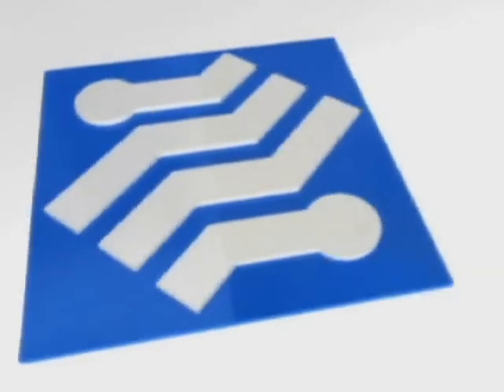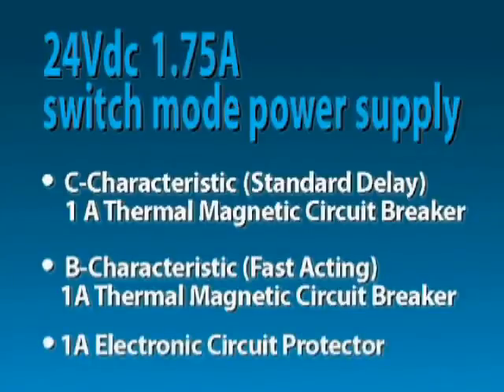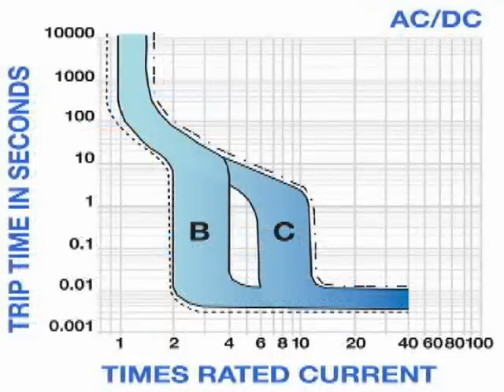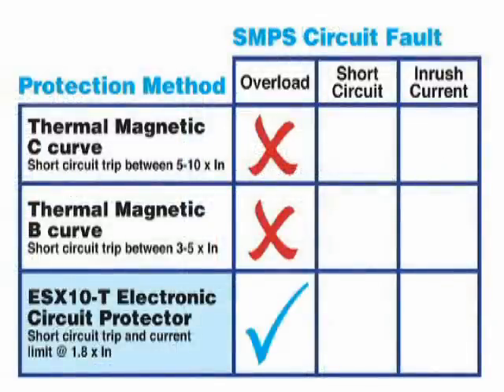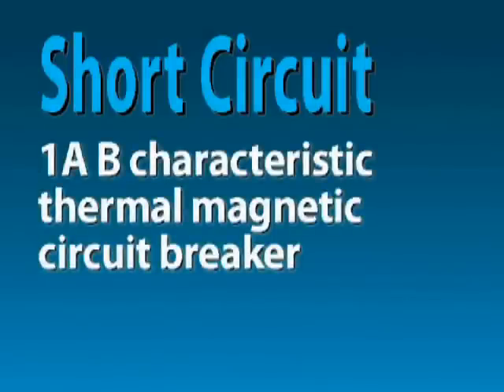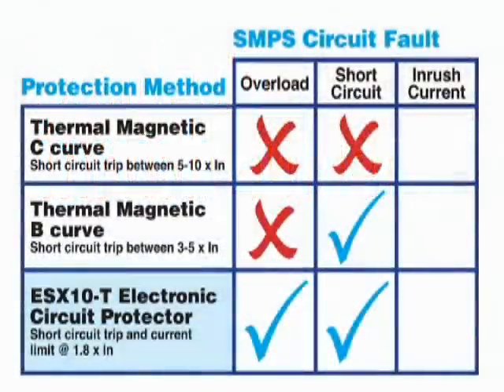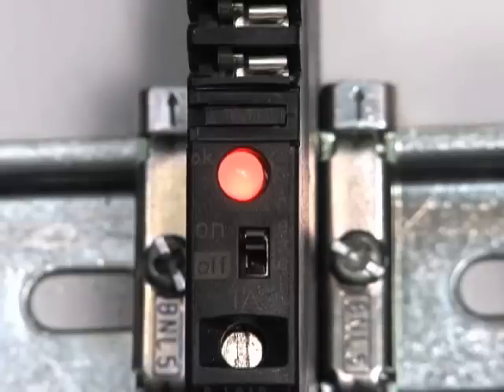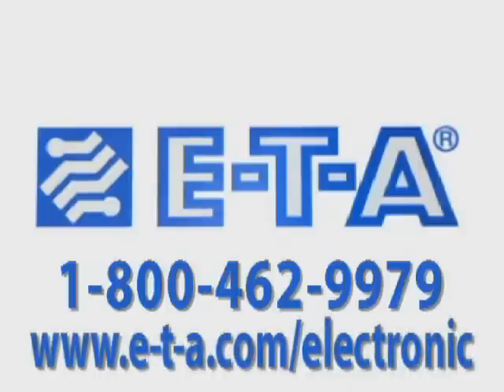E-T-A Electronic Circuit Protection vs. Thermal-Magentic Circuit Breakers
This video simulates three real world conditions - overload, short circuit and in-rush current - to demonstrate the benefits of E-T-A electronic circuit protection technology in comparison to thermal-magnetic circuit breakers commonly used in the industry today.

For information on E-T-A circuit protection products, please visit Steven Engineering